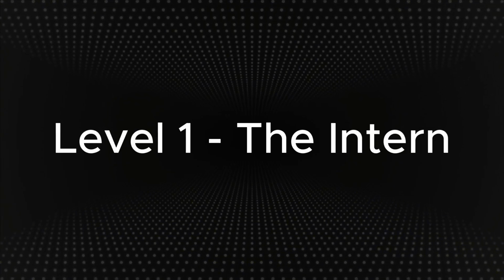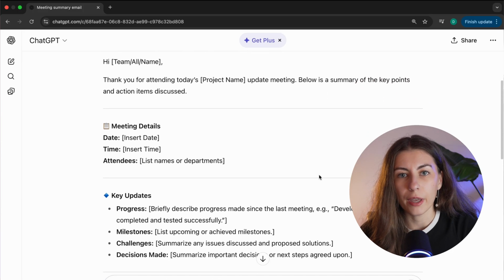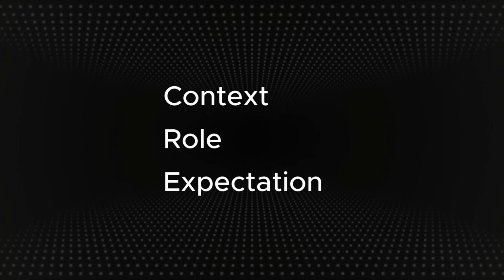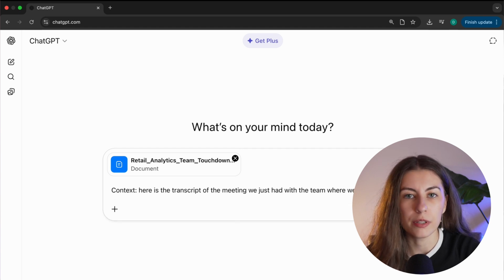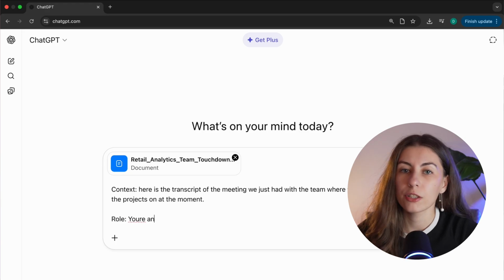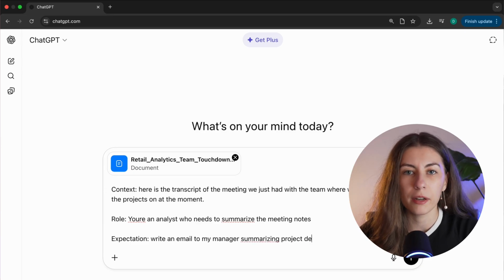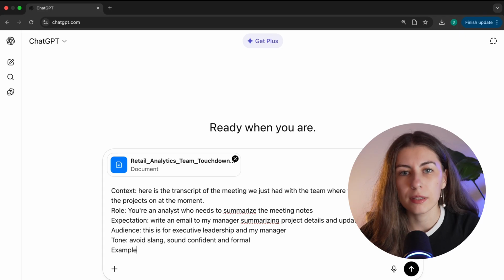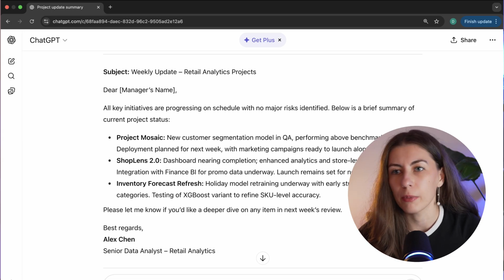How to Prompt ChatGPT Like a Pro | Master Prompting in 8 Minutes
Get a FREE Prompting Guide with all the tips from this video and more!

Unlock the full power of ChatGPT with a simple, effective prompt framework.
In this video, learn exactly how to write high-quality prompts that get clearer, faster, and more reliable results.

You'll learn:
✅ How to structure prompts so ChatGPT understands your goals
✅ The core elements every effective prompt should include
✅ How to give the model context, constraints, and examples
✅ Tips to avoid vague outputs and get consistently better answers
✅ A repeatable framework you can use for any task

If you want to improve your prompting skills, communicate better with AI models, and save time on trial-and-error, this tutorial will help you level up instantly.

Perfect for beginners, creators, professionals, and anyone looking to get more out of AI.